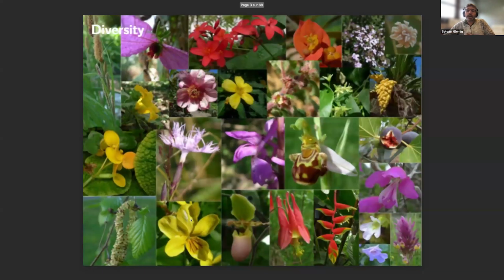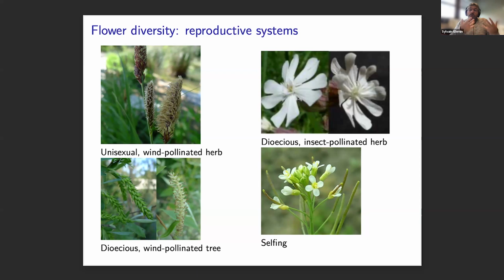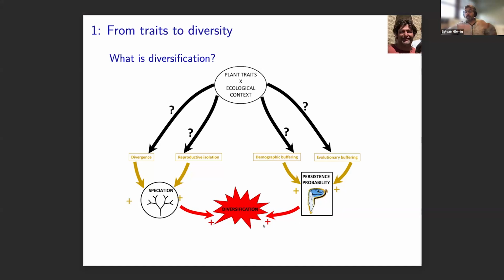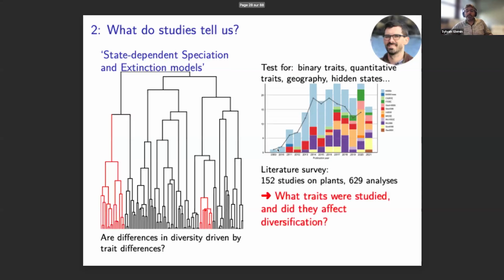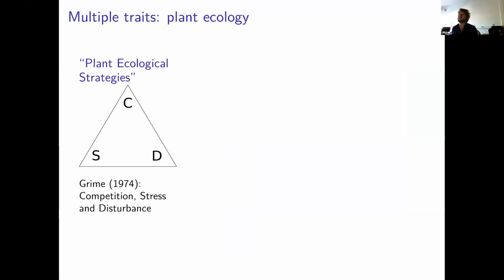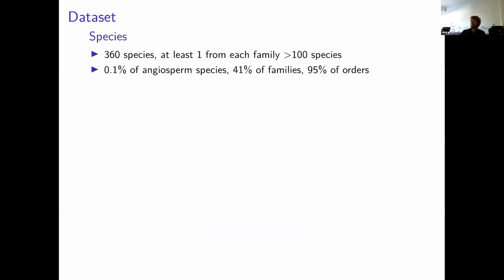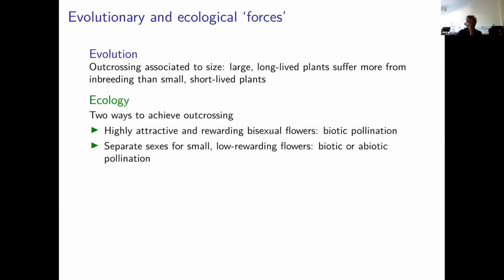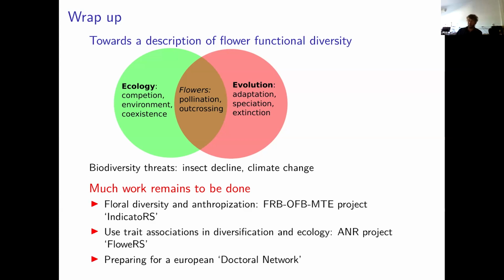Cesabinar #4 - DIVERS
💻 CESABINARS a new series of online seminars, launched by the FRB-CESAB this year. The aim of these seminars is to present the main results of the working groups once they finish a CESAB cycle. More than a simple scientific presentation, they will be a good opportunity to share tips on how to generate successful group dynamics and collective intelligence.

💡The thrid CESABINAR was given on November 14th, 2024, by Sylvain Glemin and Jos Kafe from the former group DIVERS

📆 The next CESABINAR will take place on December 12th, 2024, and will be given by Thibault de GARIDEL-THORON, from the FORCIS working group

💻 Les Cesabinars sont une nouvelle série de webinaires lancée cette année par la FRB-Cesab. L'objectif de ces séminaires et de présenter en anglais les principaux résultats des groupes de travail lorsque ceux-ci terminent un cycle Cesab. Plus qu'une simple présentation scientifique, ces séminaires seront une bonne occasion d'échanger des conseils sur le maintien d'une bonne dynamique de groupe et l'émergence de l'intelligence collective.

💡Le troisième Cesabinar s'est tenu le 14 Novembre 2024, avec Sylvain Glemin et Jos Kafe de l'ancien groupe Cesab DiveRS

📆 Le prochain Cesabinar aura lieu le 12 Décembre 2024 avec Thibault de GARIDEL-THORON, du groupe Forcis